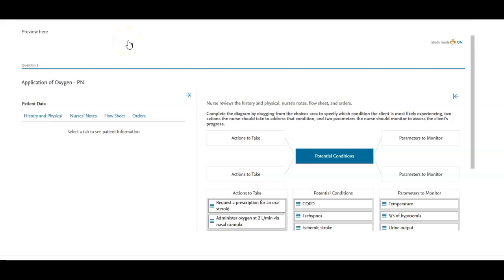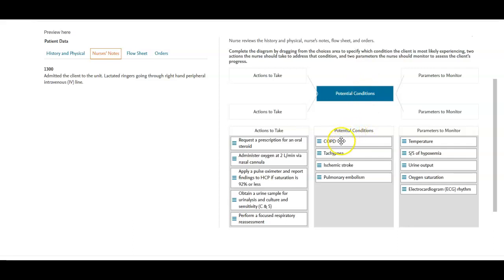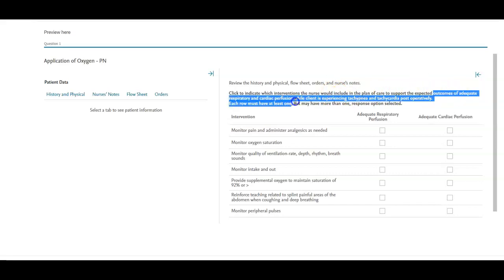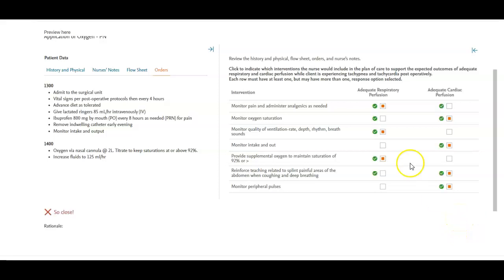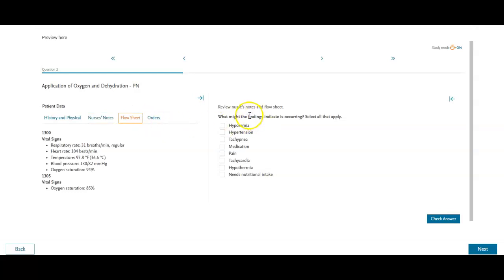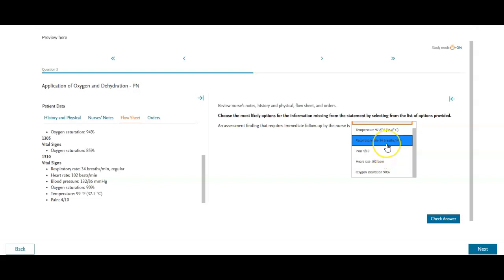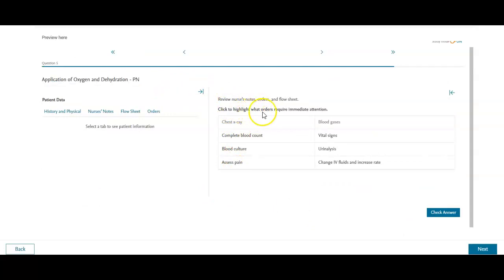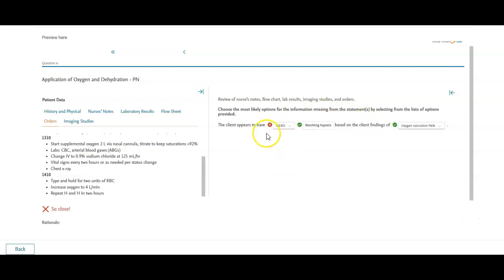NEXT GEN Questions